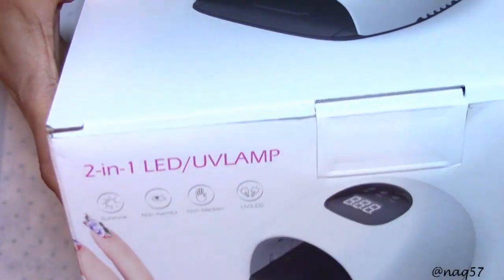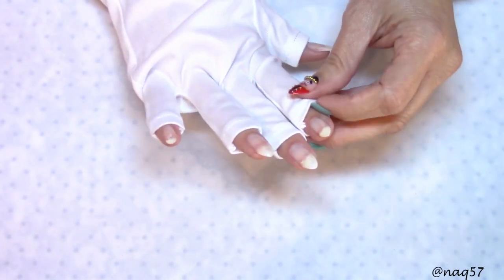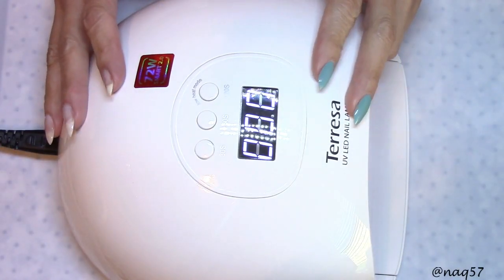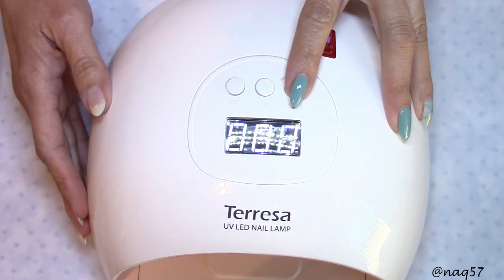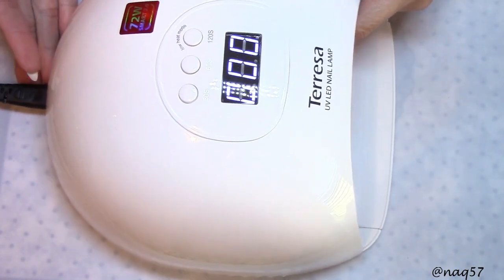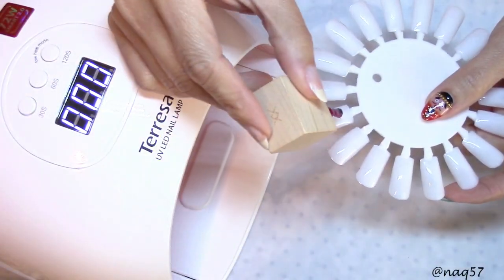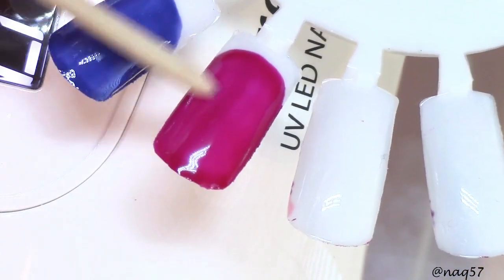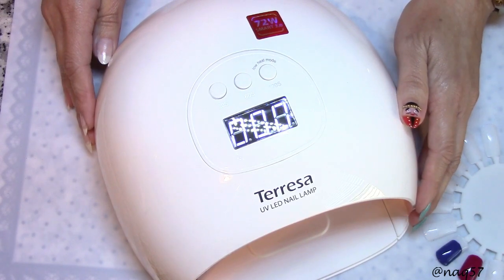TERRESA 72W LED UV Lamp - unboxing & review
Link to product